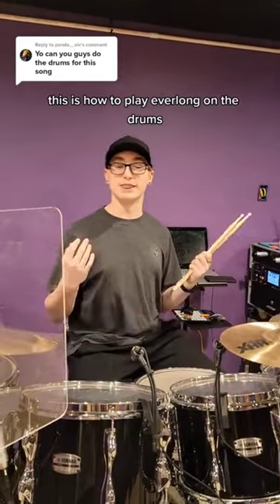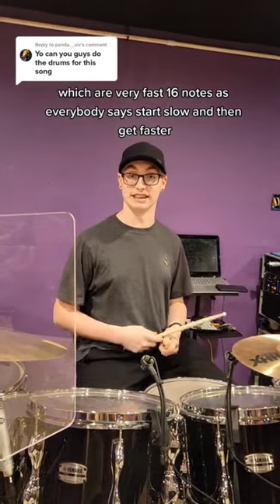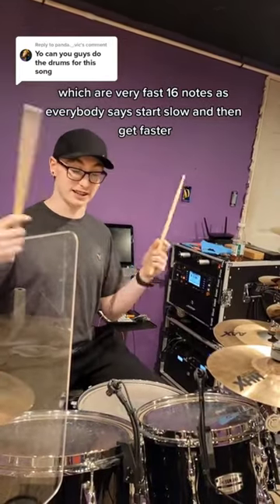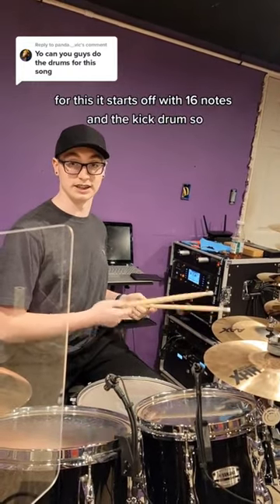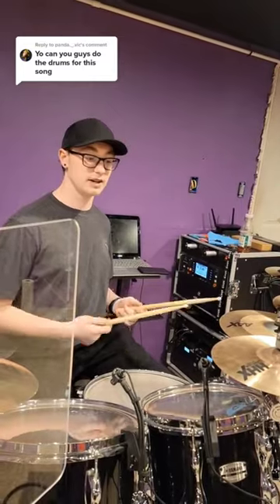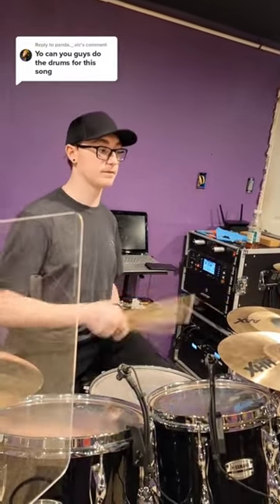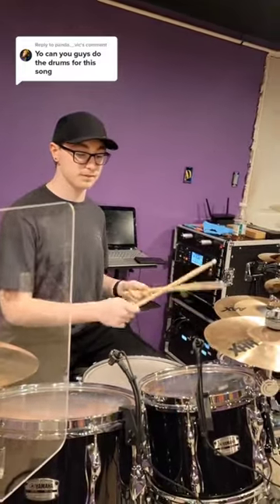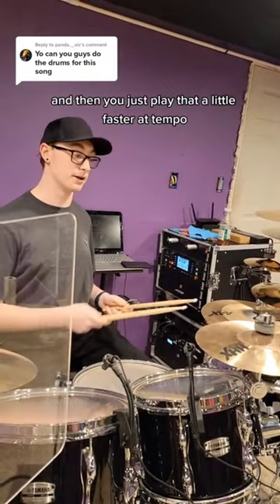how to play Everlong on the drums